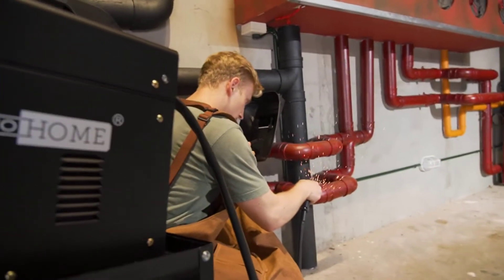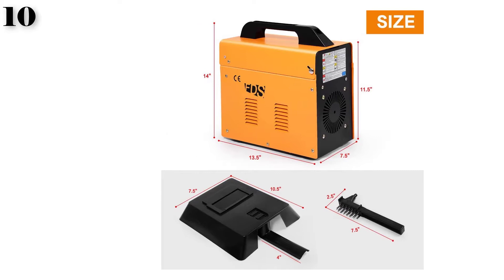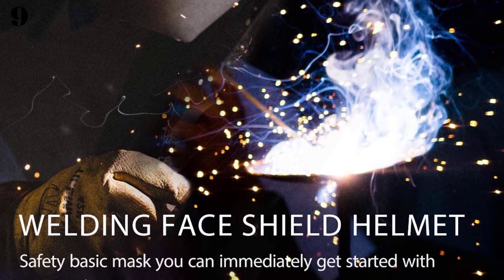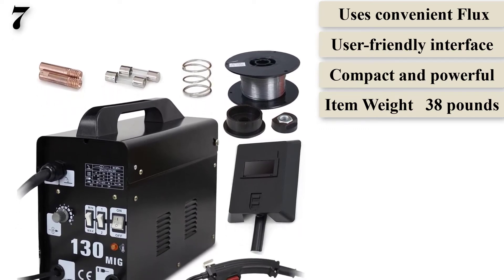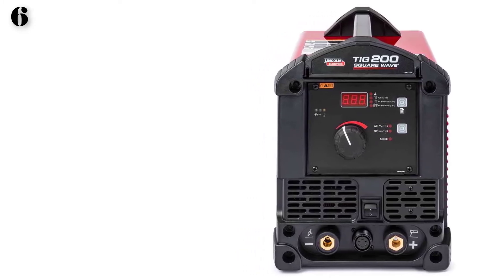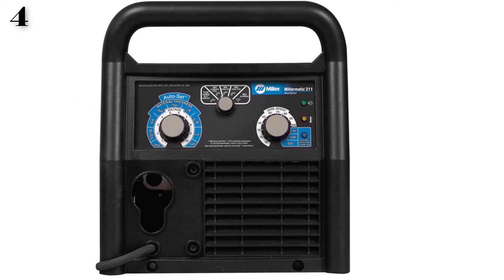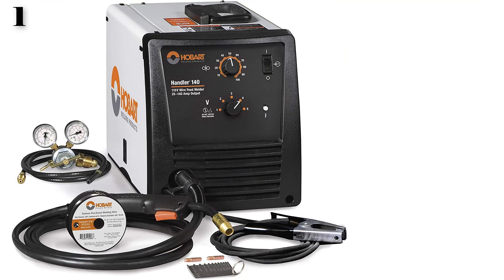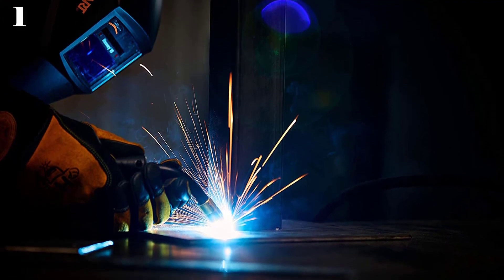Top 10 Best MIG Welders of 2021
The 10 Best MIG Welders on Amazon to Buy in 2021.
References to the goods:
1)► Hobart 500559 Handler 140 MIG Welder
2)► Weldpro 200 Amp Inverter Multi Process Welder
3)► Forney Easy Weld 261 140FC-i MIG Welder
4)► Miller Electric Millermatic 211 120/240V 1 Phase MIG Welder
5)► LOTOS MIG175 MIG Welder
6)► Lincoln Electric K2278-1 Handy Core Power Welder
7)► Super Deal PRO MIG 130 AC Flux Core Welder
8)► YESWELDER Digital MIG-205DS
9)► VIVOHOME Portable Flux Core No Gas MIG 130 Welder
10)► Goplus MIG 130 Welder
MIG welding is the go-to technique for versatility, speed and affordability. Since the nineteenth century, MIG welding has been the most sought after and widely used form of welding . And today, it is as popular as ever.
We put the best MIG welders under the spotlight to see which are the top ones in each category to make your MIG welding choices easier,
If you need a speedy repair, MIG is your style. If you are working on a home welding project, MIG is your best method. MIG welds anything from copper, nickel, silicon bronze and carbon steel. It also welds thicknesses ranging from 26-gauge sheet metal to heavy industrial plates.